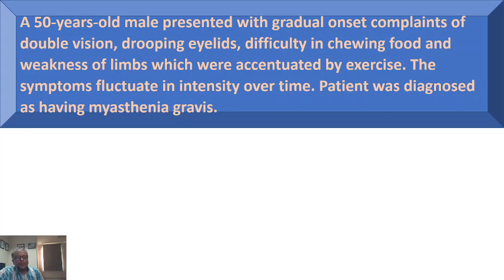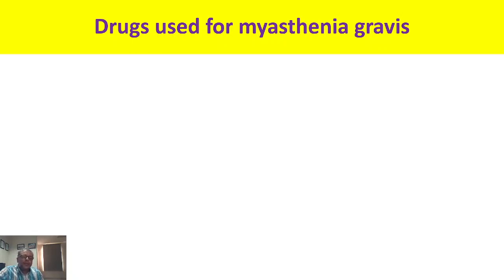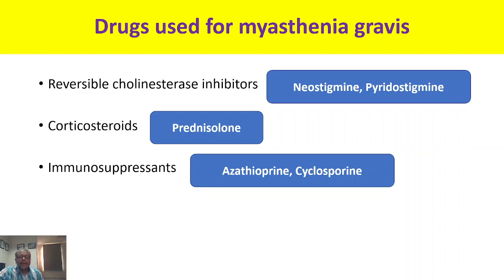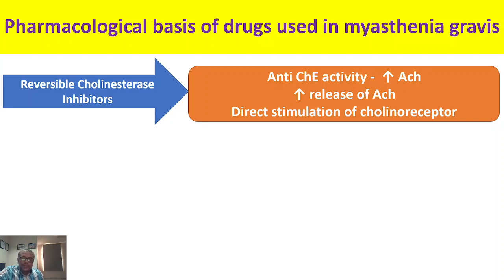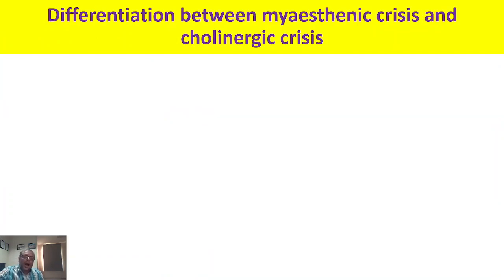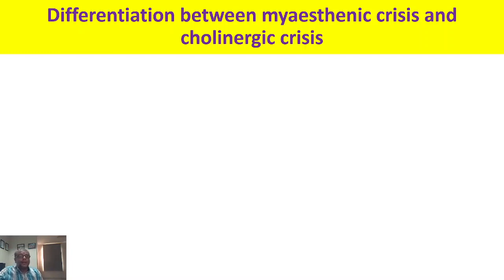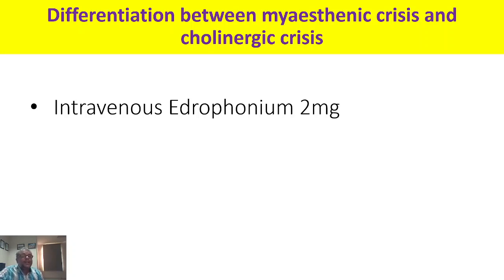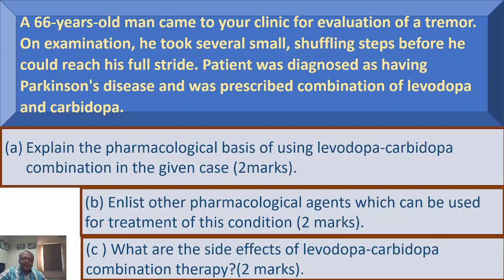Case based Question in Pharmacology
Case based questions have been introduced in the pharmacology theory examination. In these type of questions, a case has been given along with the diagnosis and questions of pharmacology related to this case have been asked. It is not difficult to answer these type of questions but definitely challenging because you may not get answers of such type of questions directly at the same place from textbook. You have to understand the subject and especially applied part thoroughly for answering such type of question.